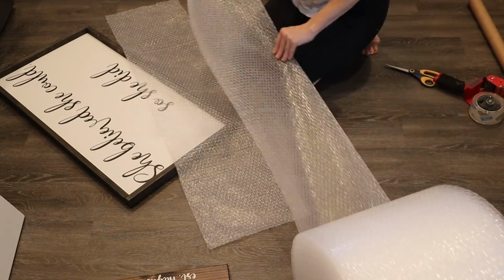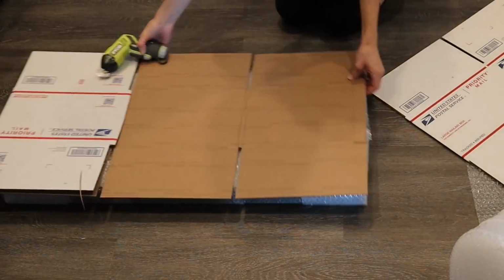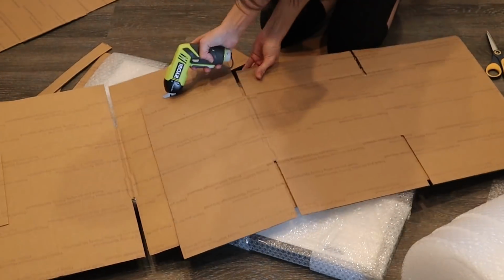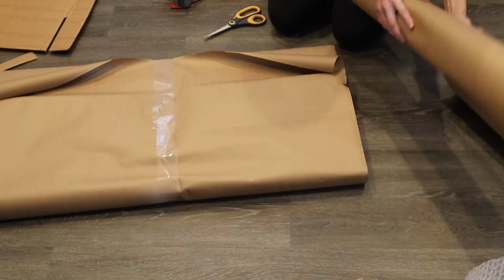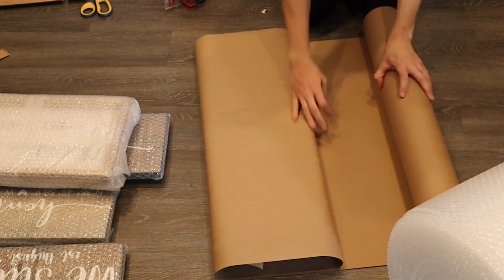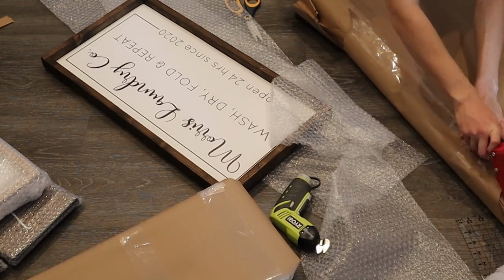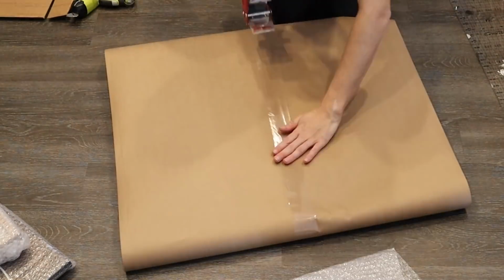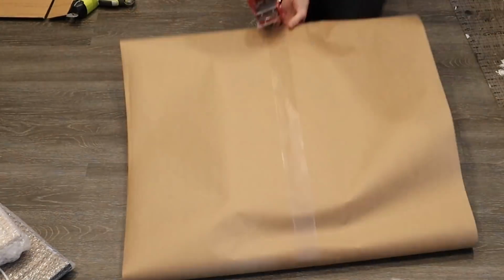Studio Vlog 04 | Packaging Etsy Orders!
In today's studio vlog video, watch me package tons of Etsy orders! On this particular day, I had quite a few wood signs, vinyl decals, and a few personalized orders to work on. This past week I have run into problem after problem but I make it work and got the orders out safe and sound! Hope you enjoy this video!

* Product links for everything I use on Amazon